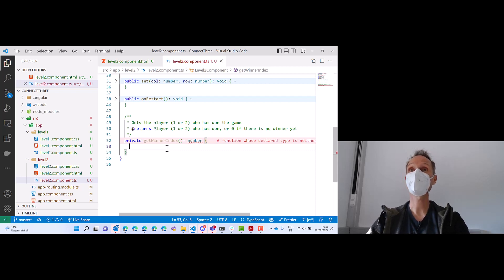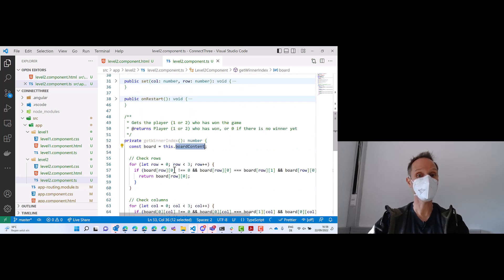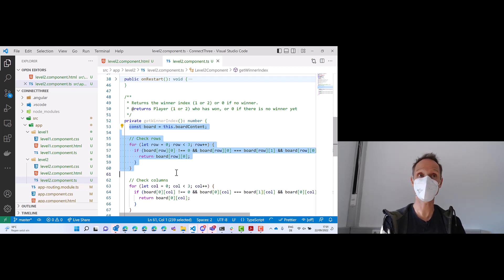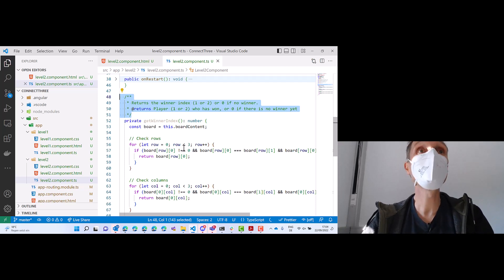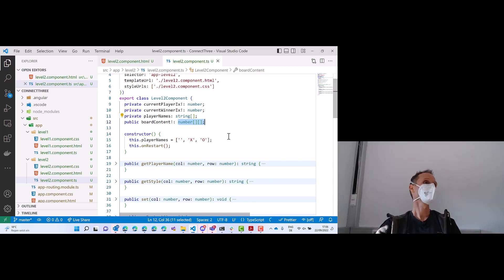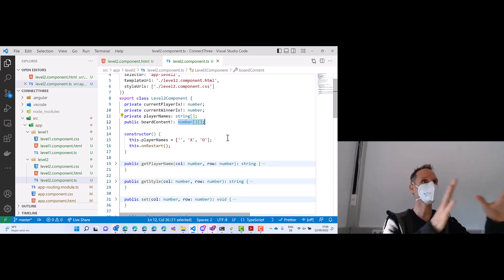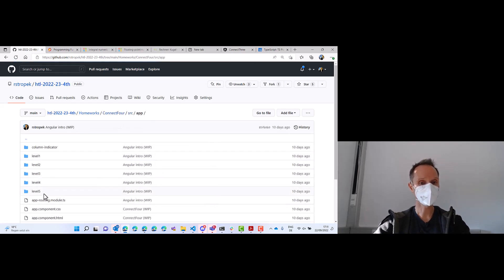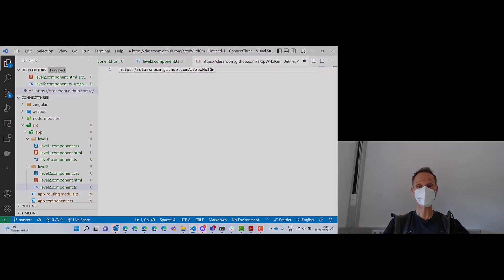Learn Angular by Building a Game (TicTacToe) - Part 5 (GitHub Copilot)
Video lectures for my Web Development with Angular course at the HTL Leonding You can find the material for this course The complete playlist with all lectures of the course is

00:00:00 Trying GitHub Copilot with our game logic
00:03:05 Discussion: What do AI-tools like Copilot mean for the future of coding?
00:07:21 Generating docs with Copilot
00:07:34 Copilot in teaching and learning
00:09:54 Critical view on Copilot
00:12:55 Exercise to practice at home: Connect four